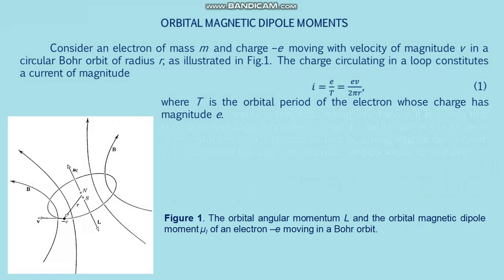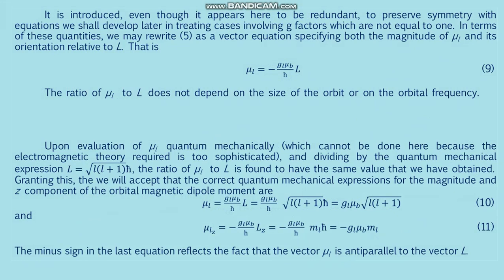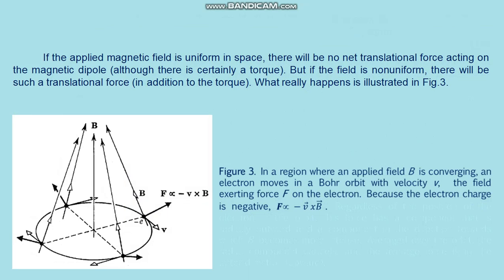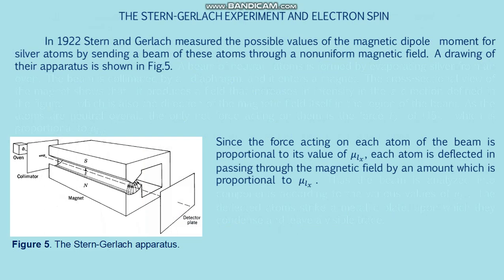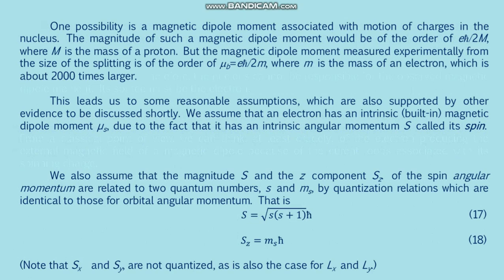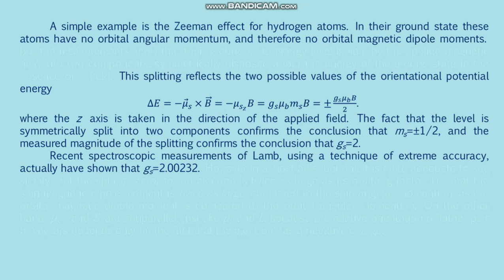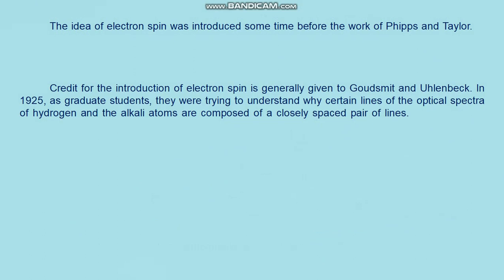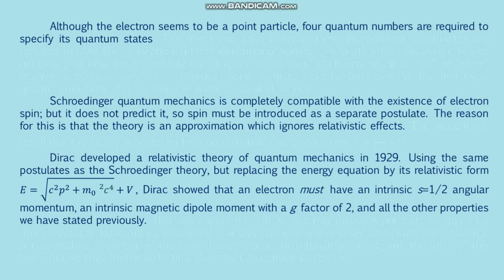Zhubayev AK Physics of Atom and Atomic Nucleus 7 lecture